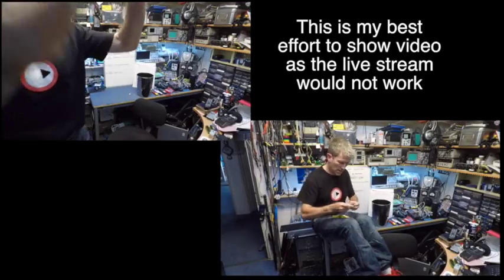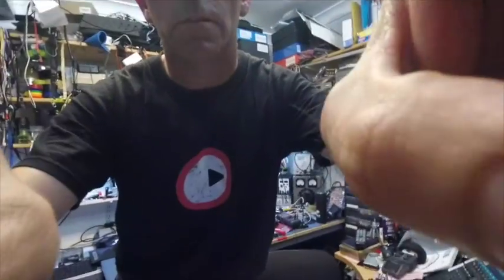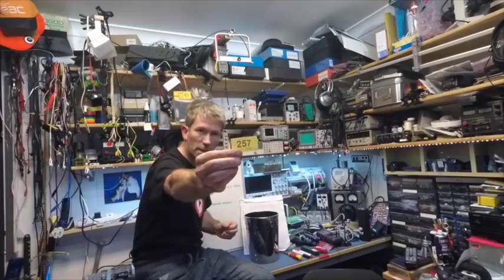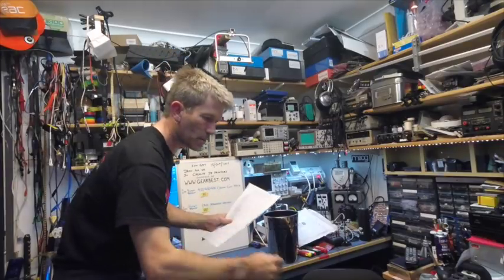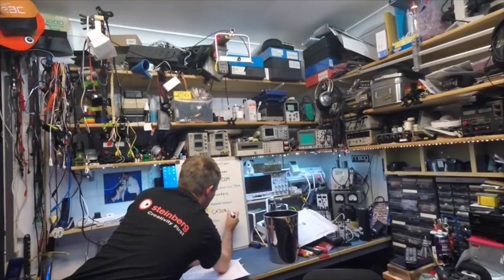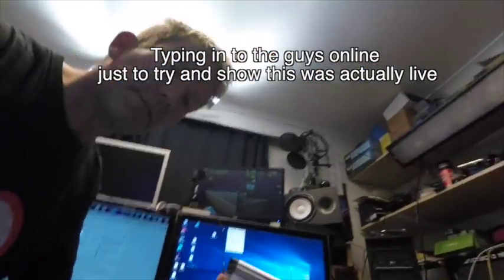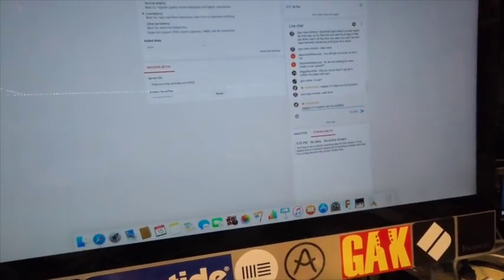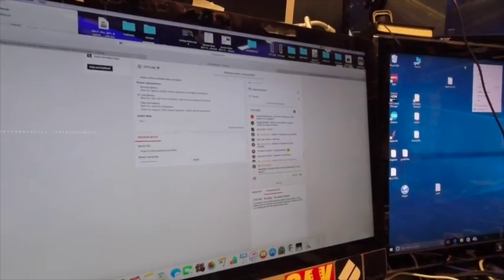winners of the 3 creality cr10 3d printers from GEARBEST.com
Anycubic I3 MEGA US version $319.99 with coupon:GBI3ME_THE Just 60 PCS

CR-10 S US version and EU version $456.75 with coupon:GBCRSTN 50 PCS only
Practical 6 - 36V Auto Leveling Sensor for 3D Printer $5.38 with coupon:GBAUTOTN

sorry the live upload did not work so i tried to keep gopros running and used a radio controlled clock and responded live on computer to try my very best to show that this was all live. my apologies if you did not win . i wish i had enough to give to everyone.
big thankyou to gearbest for supporting this giveaway. without them none of this would have been possible.